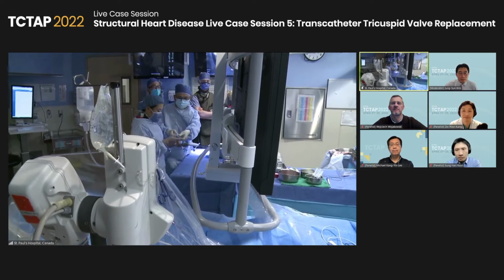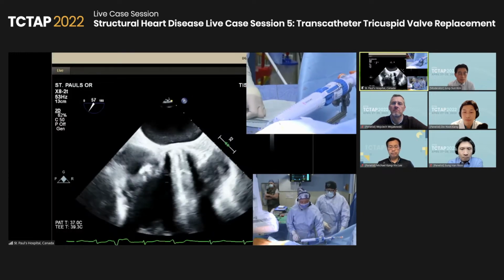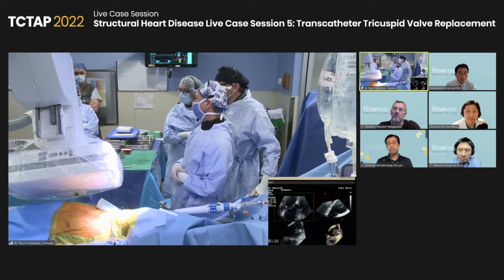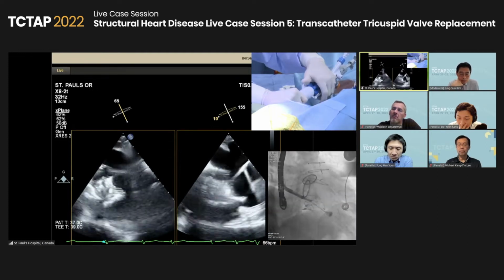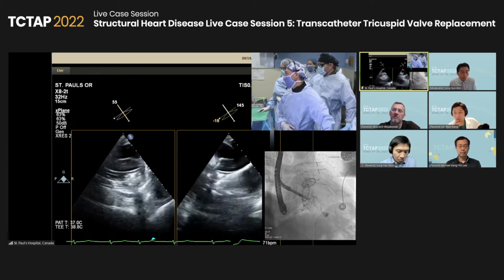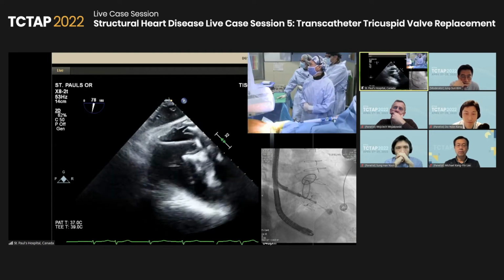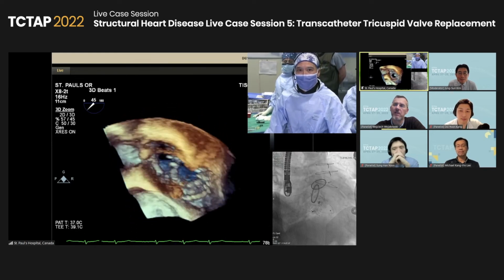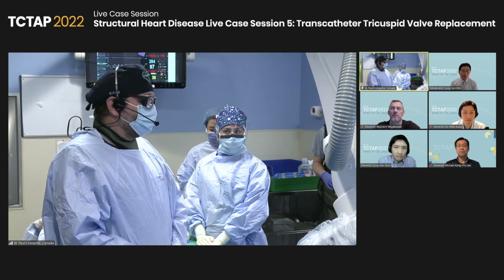[TCAP 2022] Structural Heart Disease Live Case Session 5: Transcatheter Tricuspid Valve Replacement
27th TCTAP 2022
📅 April 29, 2022 / 10:15 AM-11:26 AM (KST) 📌 Channel 2